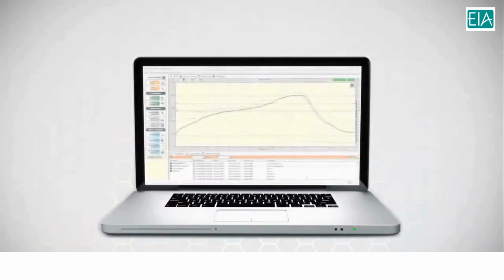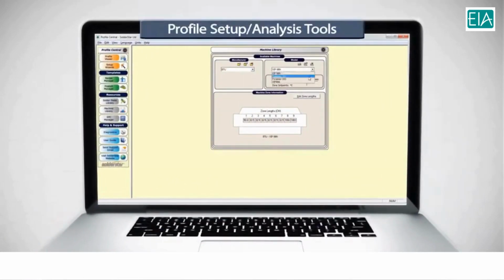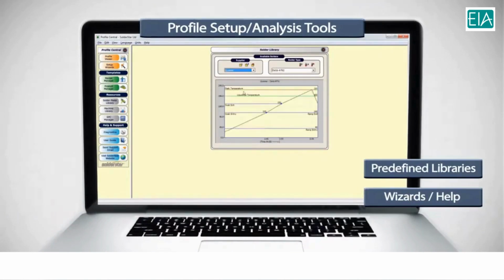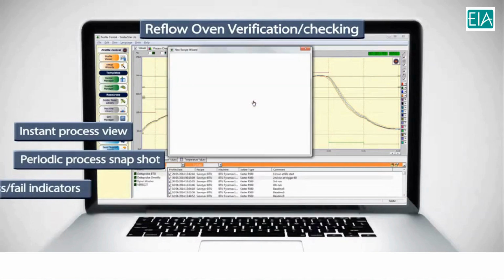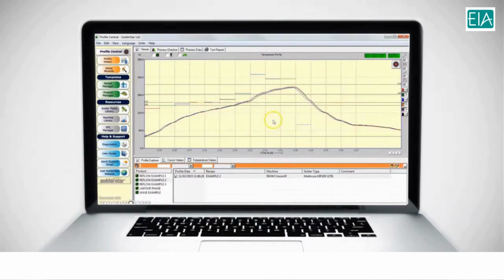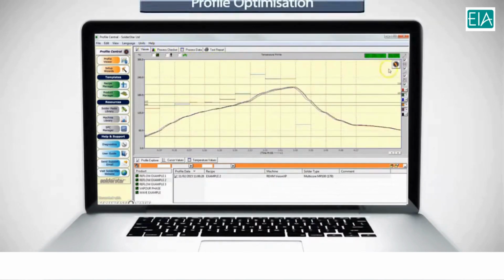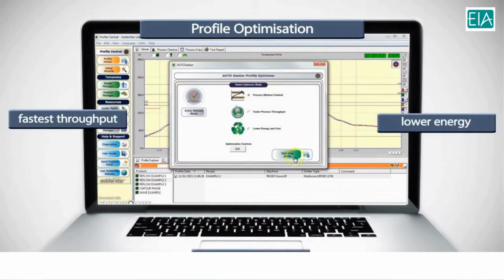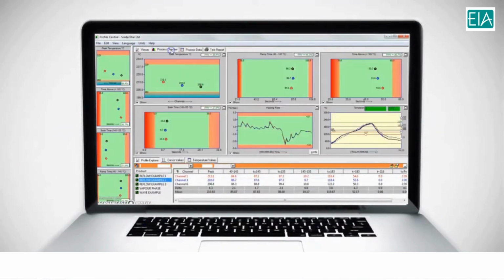Thermal Profiler Software Tools | Advanced Automated Analysis | Reflow Oven & Wave Solder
Solderstar’s Profile Central thermal profiling software is widely considered the best available and stands apart

Advantages of Solderstar Software:
1. User-Friendly: Designed for both novices and experts with intuitive industry terminology and process verification functions.
2. Simulation Tools: Make virtual changes to parameters and see the effects offline, avoiding real production disruptions.
3. Profile Traceability: Automatically stores and organizes profiles for each product, ensuring process traceability.
4. Profile Viewer: Instantly view, measure, annotate, and report profiles in digital or hardcopy format.
5. Profile Checker: Automatically calculates and visualizes process parameters against solder paste limits.
6. Product Manager: Records and manages profiling parameters for future setup.
7. Integrated Libraries: Analyze processes using predefined templates from machine and solder paste libraries.
8. SPC Manager: Monitor process trends and improve yields with professional SPC charts.
9. Help Wizards: Step-by-step guidance through common tasks and profiling operations.